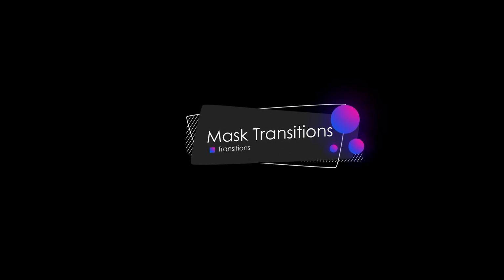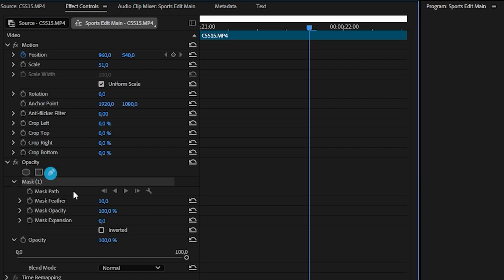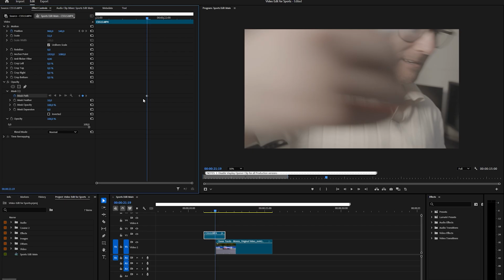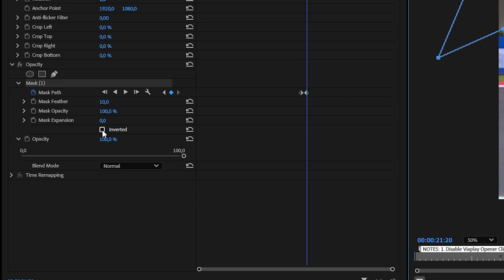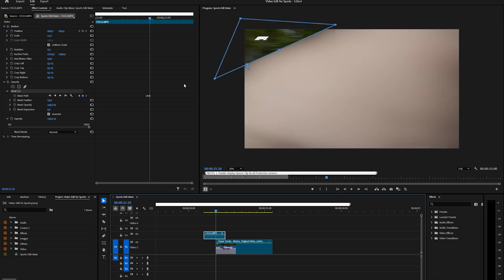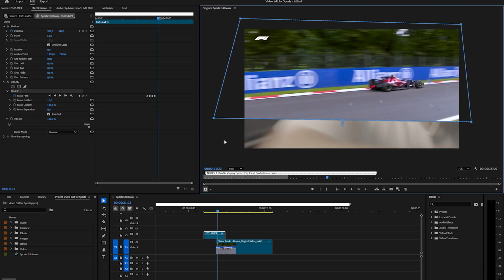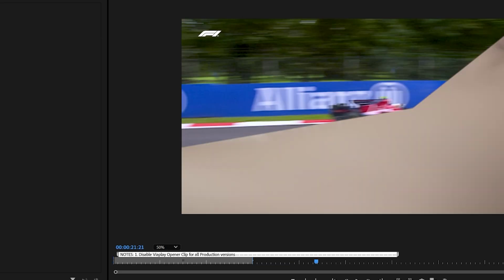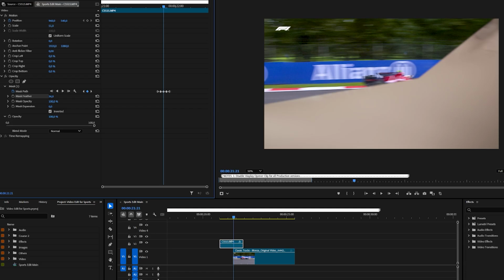Pro-Level Masking Transition in Premiere Pro (Step-by-Step Guide!) | Editing for Beginners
Top Tip, learn how to use transitions in adobe Premiere Pro 2025 💥

Ready to take your editing game to the next level?
The Masking Transition — and it's a total game-changer for smooth, seamless edits.

You will learn to: ✅ Choose the right clips for a masking transition
✅ Manually mask around a moving object frame by frame
✅ Use the invert button, move your pins, and tweak feathering for a polished result

Yes, it takes time — but the result is 🔥